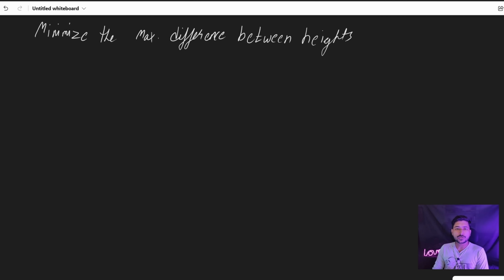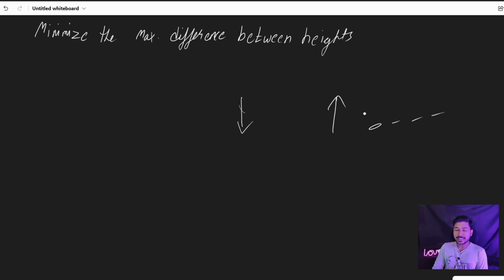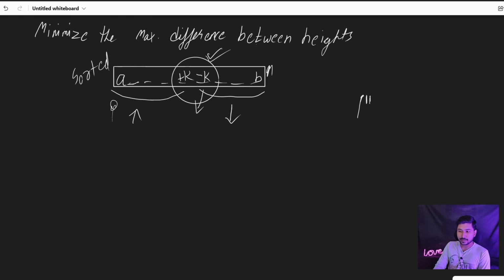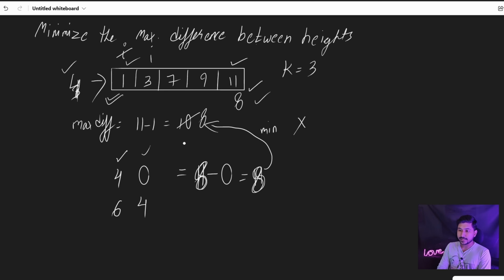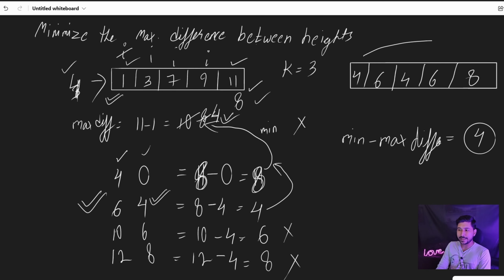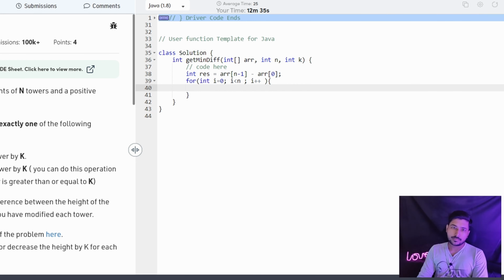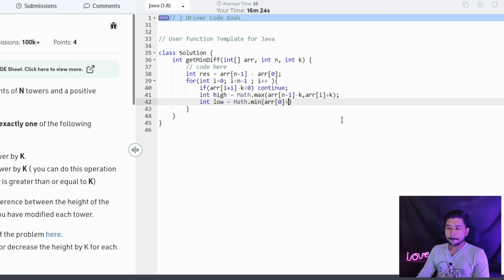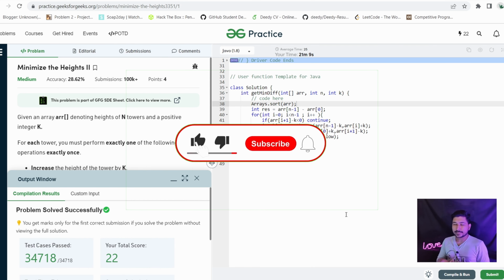Minimize the maximum difference between heights | Geekforgeeks| Love Babbar | Placement Series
In this video, We are explaining about how to Minimize the maximum difference between heights. This is a 2022 Beginners edition Placement Series. Please do watch the complete video for in-depth information.